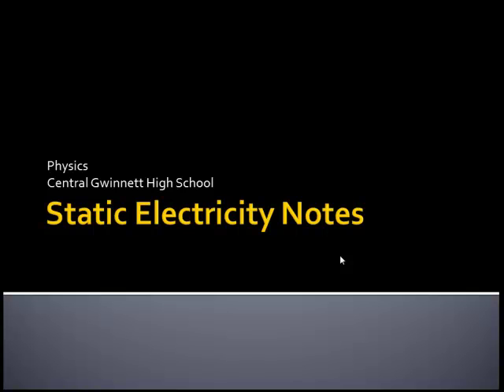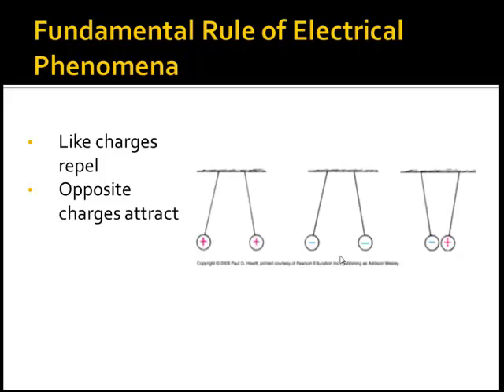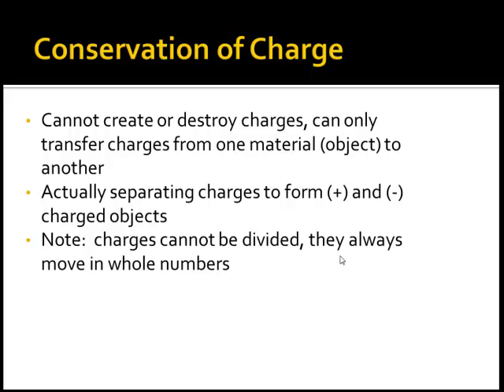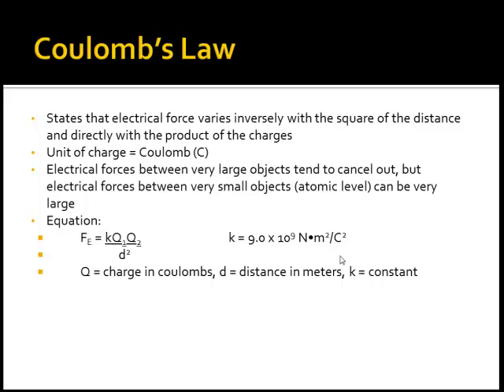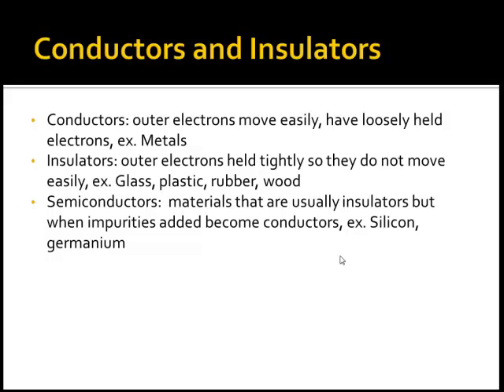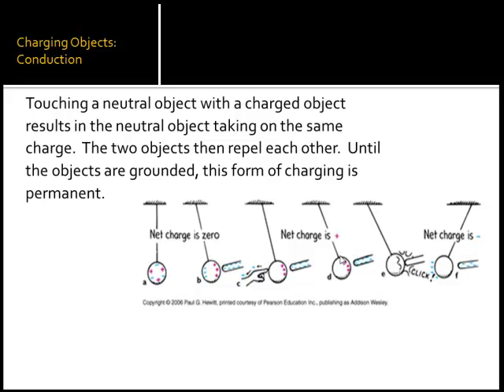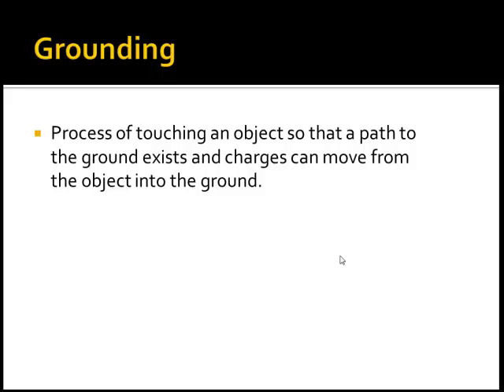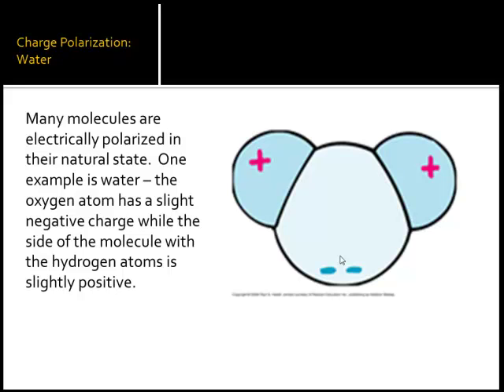Electrical Charge and Forces